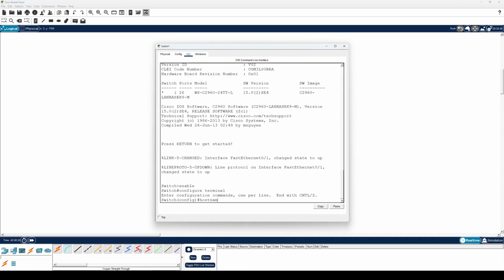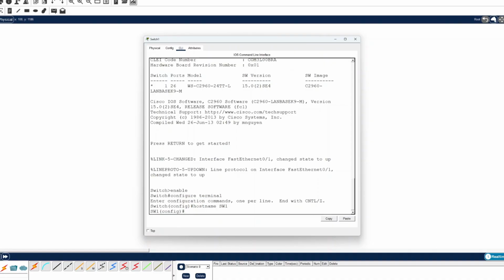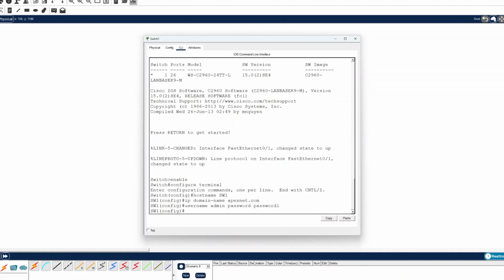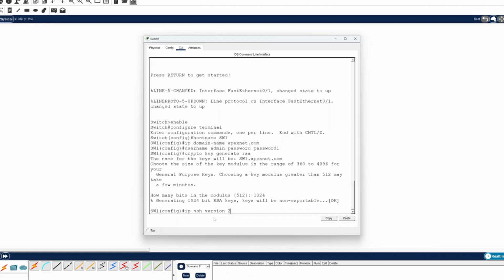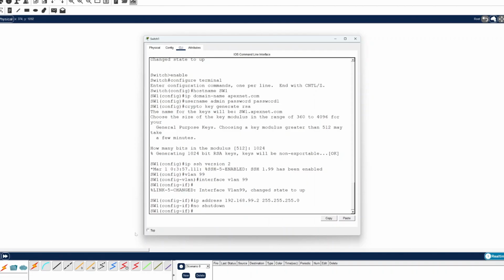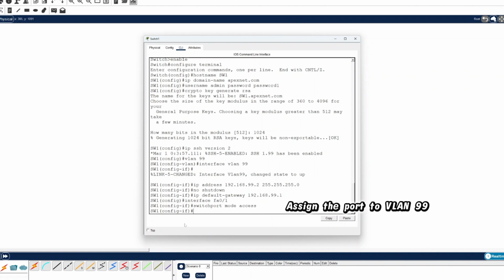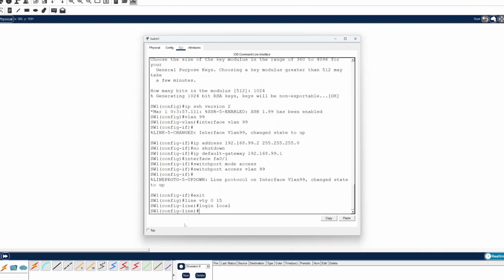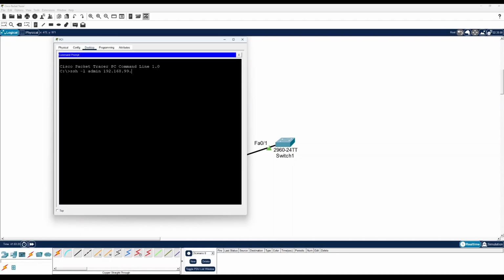How to Configure SSH on a Cisco Switch | Step-by-Step Tutorial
SSH Configuration Step-by-Step | Configure SSH on a Cisco Switch

Learn how to configure SSH on a Cisco switch using Cisco Packet Tracer in this step-by-step tutorial.

In this lab, you'll learn how to secure remote access to a Cisco switch using SSH (Secure Shell). Before testing the SSH connection, make sure your PC has an IP address in the same network as the switch management interface.

In this tutorial, you'll learn how to:
Configure a hostname
Configure a domain name
Create a local user account
Generate RSA keys
Enable SSH Version 2
Configure VLAN 99 for switch management
Assign a management IP address
Configure the default gateway
Assign a switch port to VLAN 99
Configure the VTY lines for remote SSH access
Save the configuration
Test the SSH connection from a PC

enable
configure terminal

hostname SW1

username admin password password1

1024

ip ssh version 2

vlan 99

no shutdown

write memory

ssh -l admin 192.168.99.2